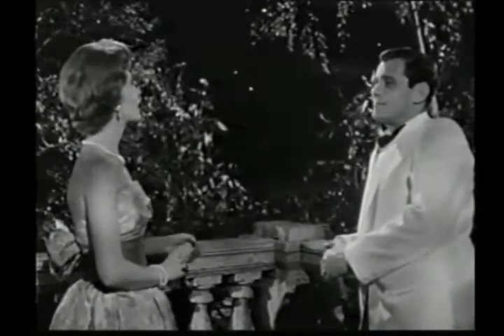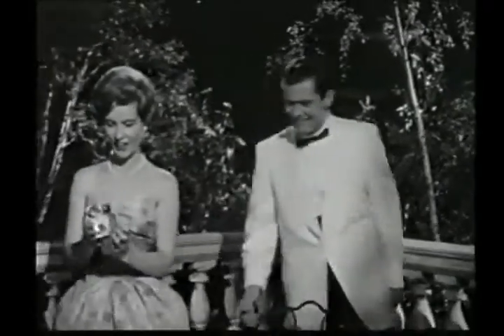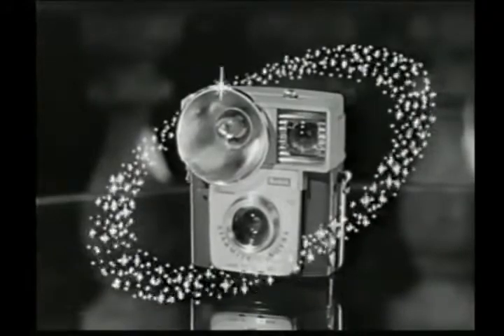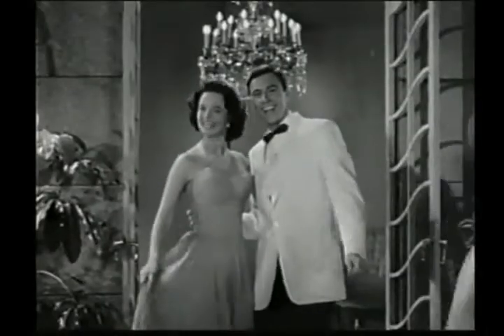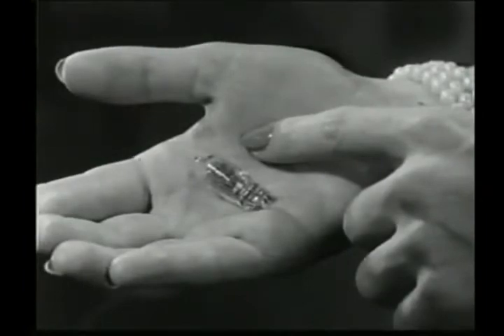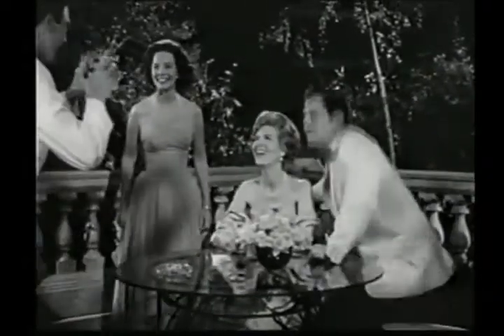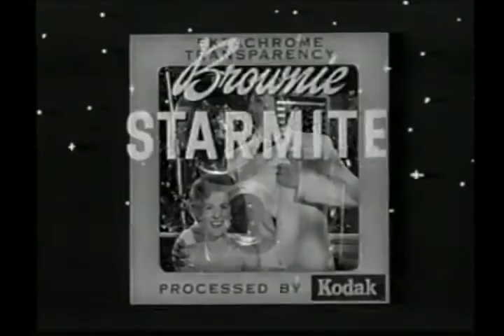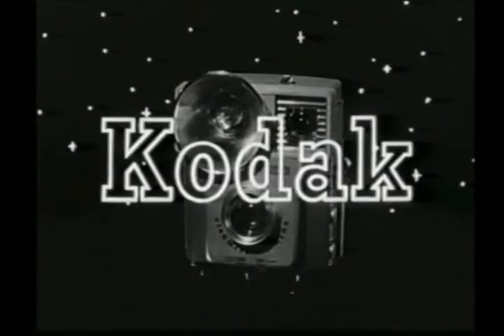Commercial Kodak Brownie Starmite Camera 1950s